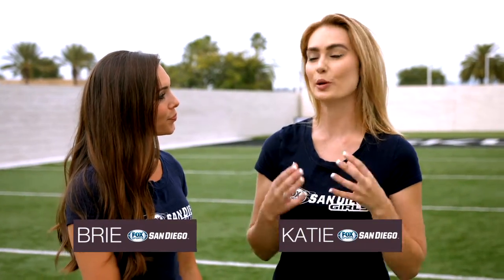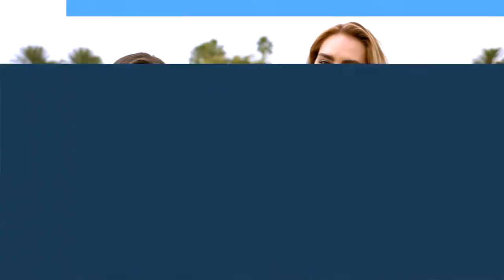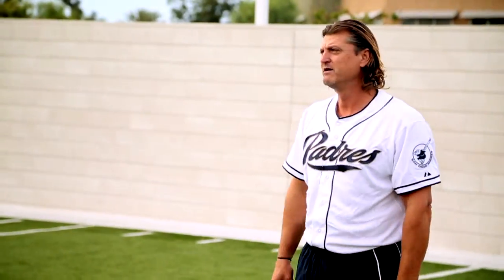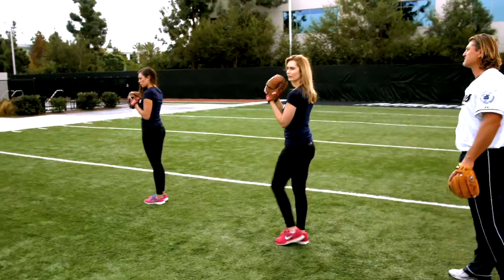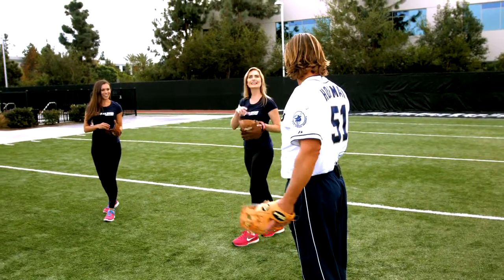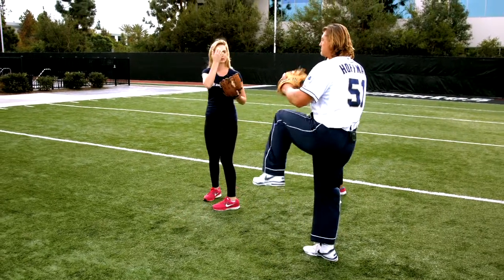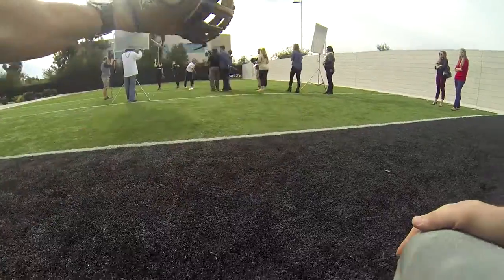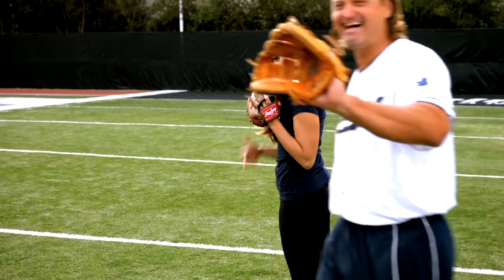Trevor Hoffman teaches Brie Thiele how to throw a curveball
FOX Sports San Diego's Brie Thiele highlights local sports stories.